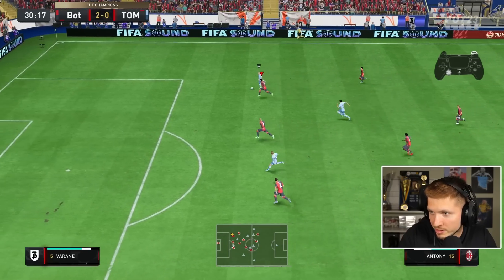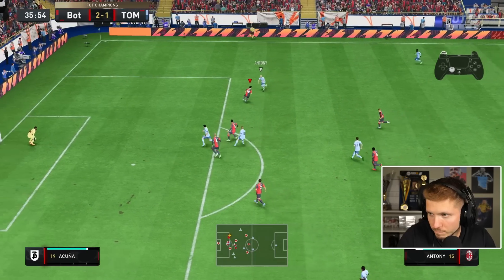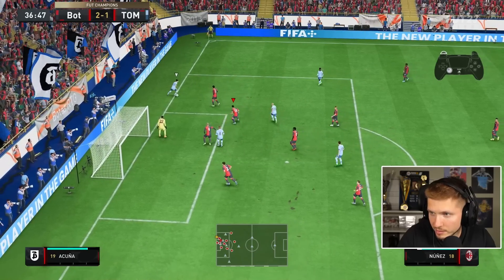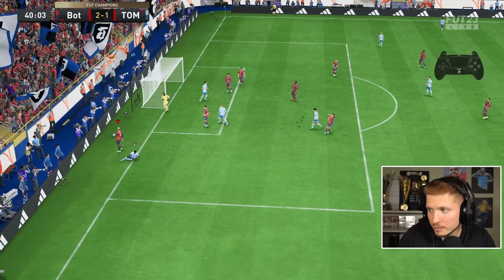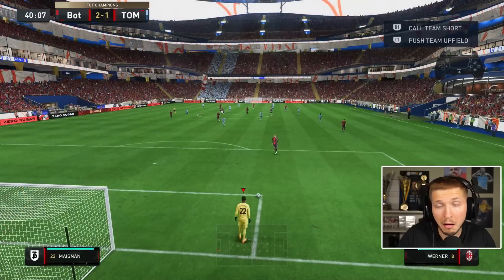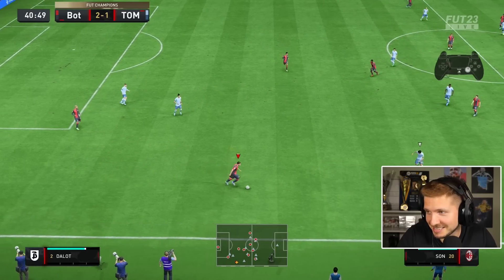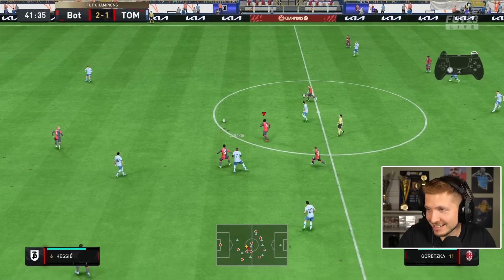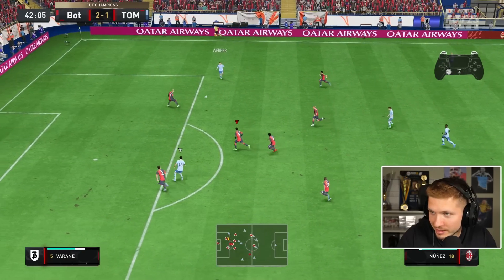Opponent shows Boras an OP trick